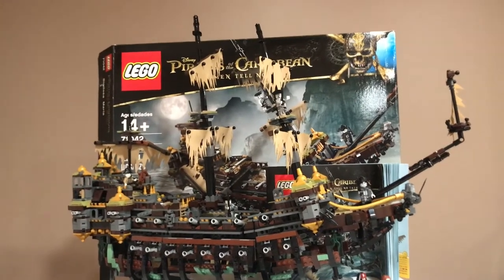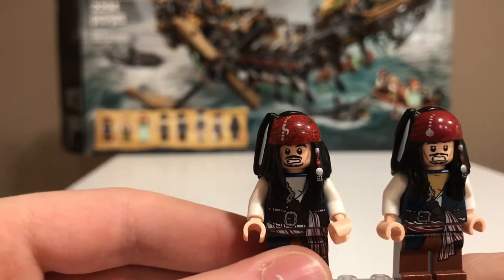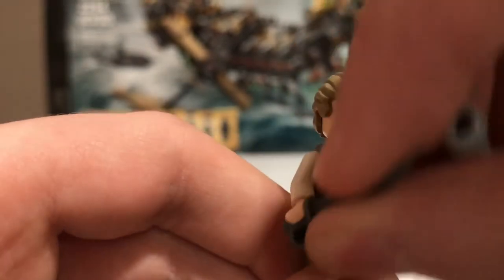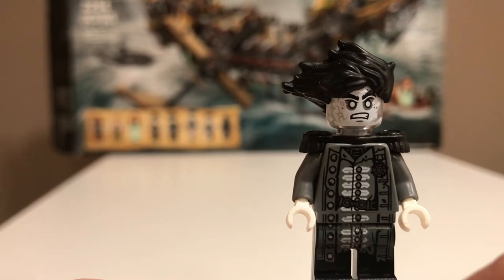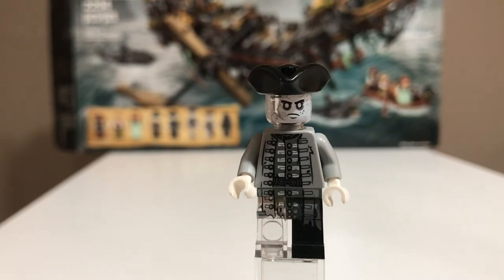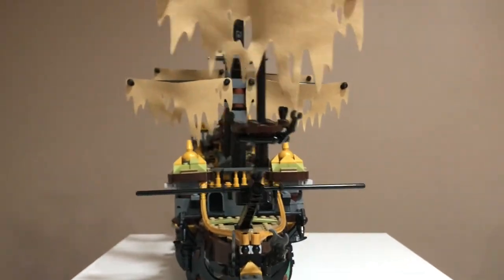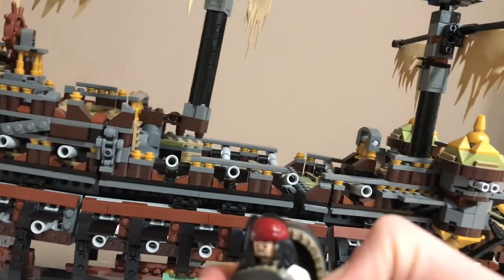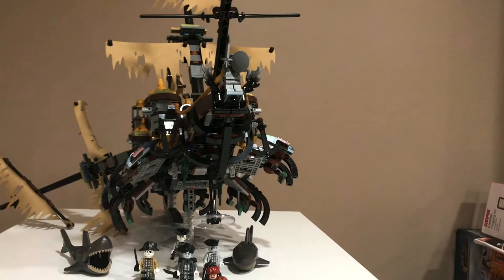LEGO Pirates of the Caribbean 71042 Silent Mary Review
I review the LEGO Pirates of the Caribbean 71042 Silent Mary for Throwback Thursday